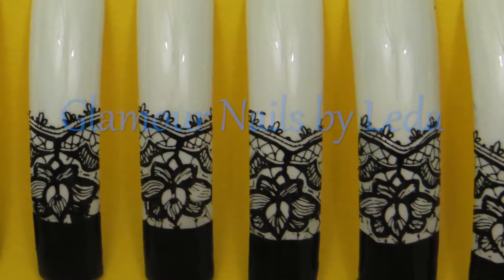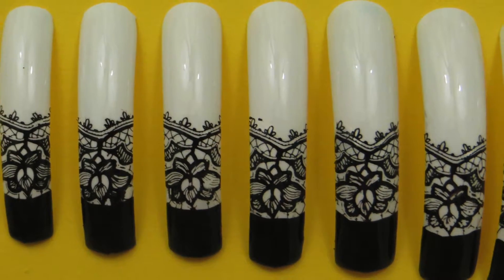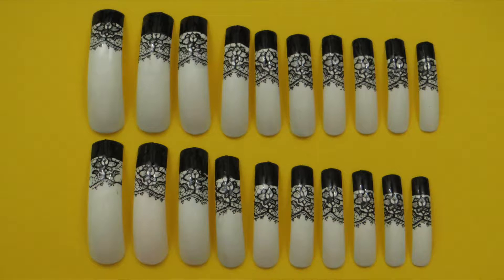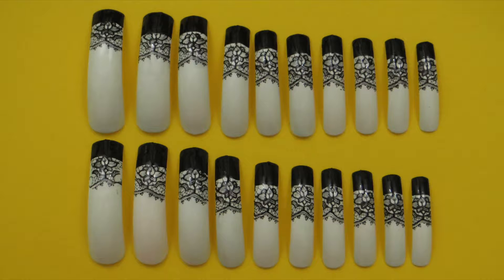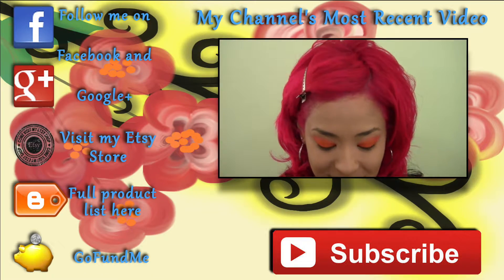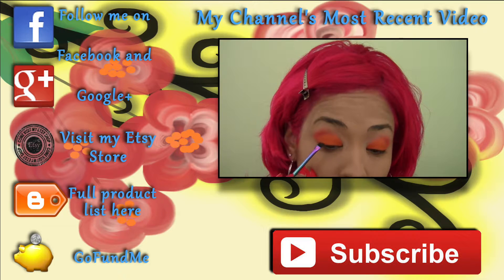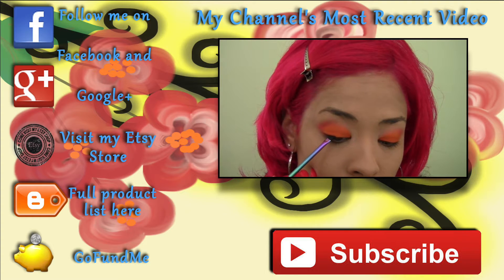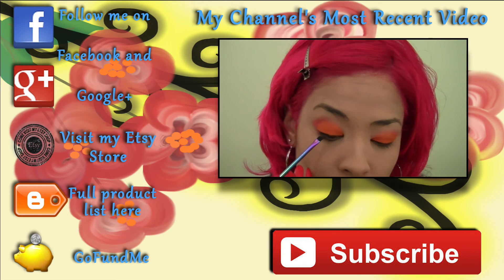GNbL - Black Lace on a French Manicure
This nail set came out so gorgeous! It is one of the nail sets I have been dying to place up for sale! I designed this one a while ago and couldn't wait to share it with you all! I wanted to cross the French manicure with a lace nail art and came up with this. Nail stamping art is perfect to add to a French manicure. It's unfortunate that the stamping I did film came out a bit wonky but it doesn't matter! I loved this set so much! It's not easy to stay in view and see what I am doing, lol. I guess that's why they say practice makes perfect!

Purchase on eBay

My eBay store

I have shopped a lot from BornPrettyStore.com to set up Glamour Nails by Leda and signed up to help you guys save money when shopping around for your nail or beauty items. Check them out and if you decide to buy anything, use coupon code PSX31 for 10% off. (If you shop using my coupon code it helps me gather points to use them as coupons for more supplies.)

**All products have been purchased by me. I own the rights to the music played in the video